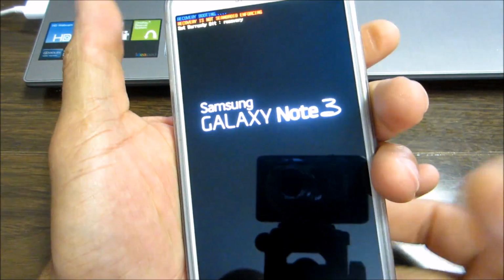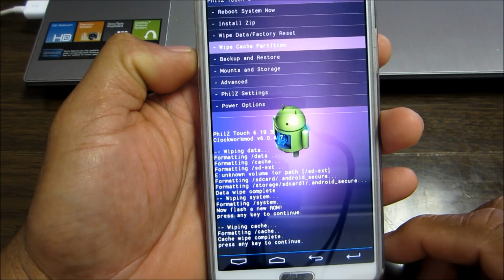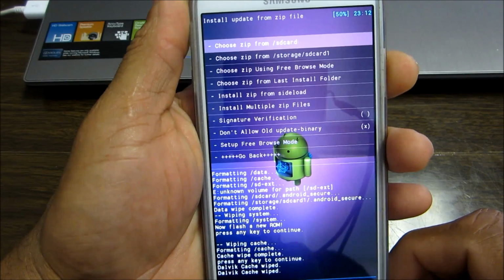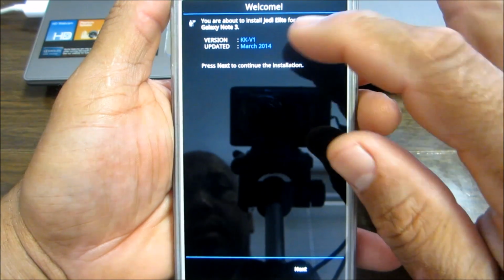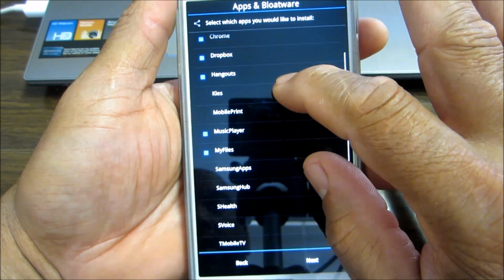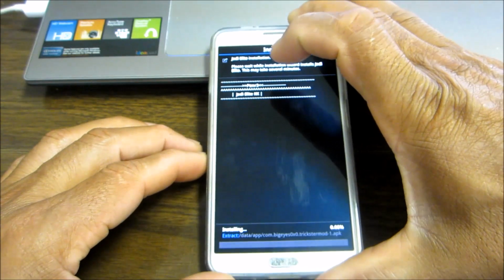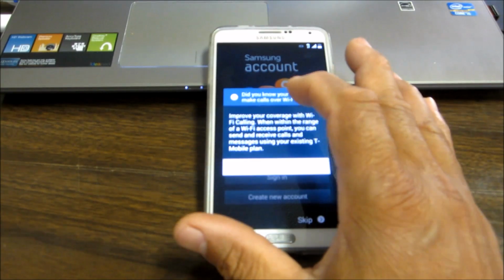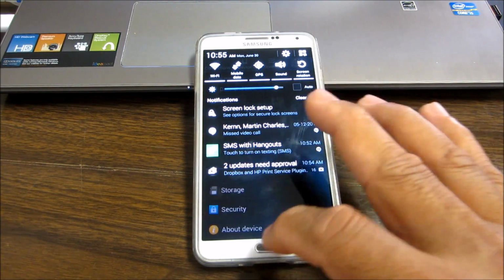INSTALLING WICKED ROM ON T-MOBILE GALAXY NOTE 3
INSTALLING WICKED ROM ON GALAXY NOTE 3

OR